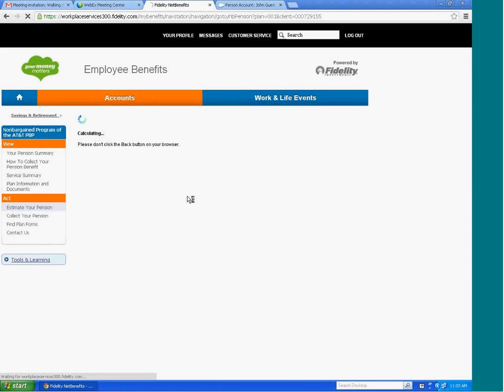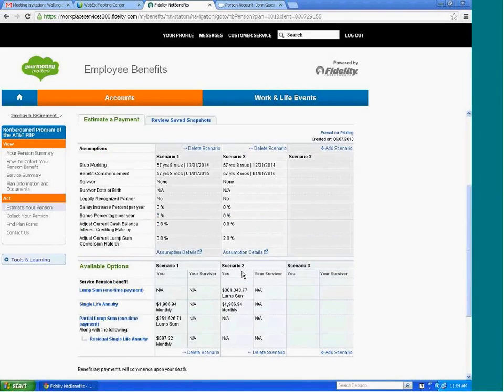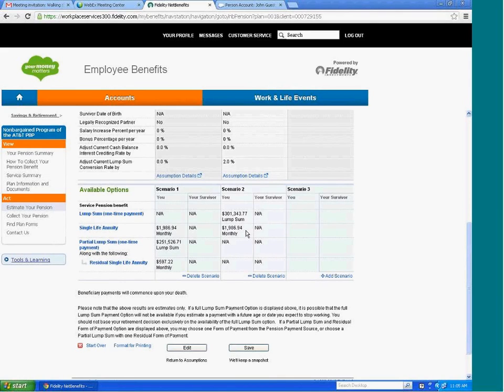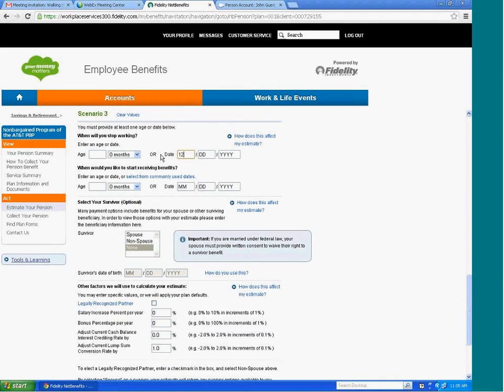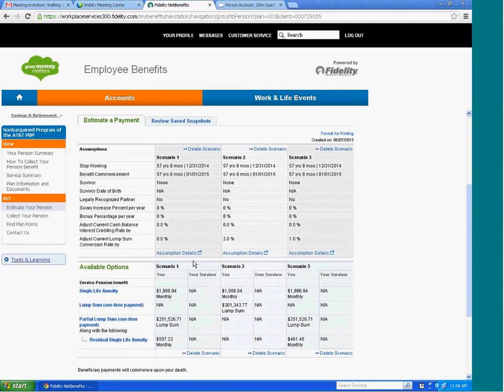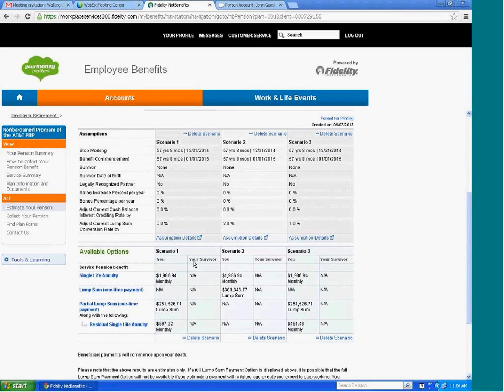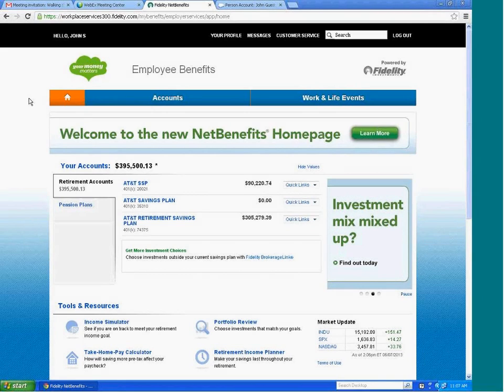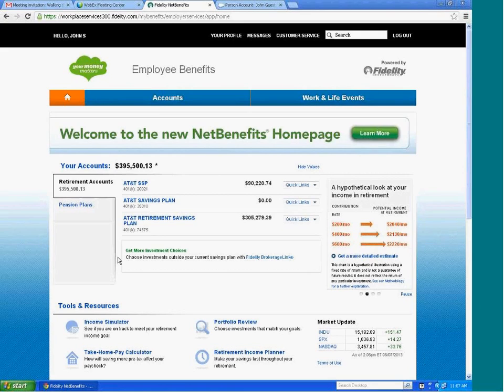Merck Review Internship San Diego John Jastremski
Internship Northrop Gruman AT&T John Jastremski Intern No Complaints Training Gruman Exxon Review The Retirement Group San Diego Exxonmobil Merck